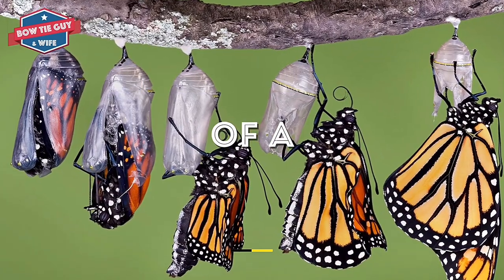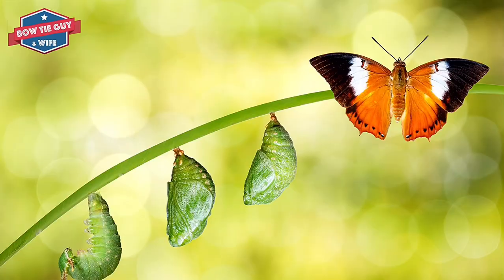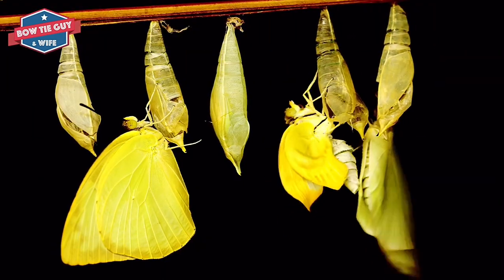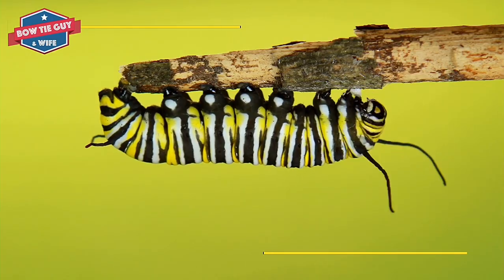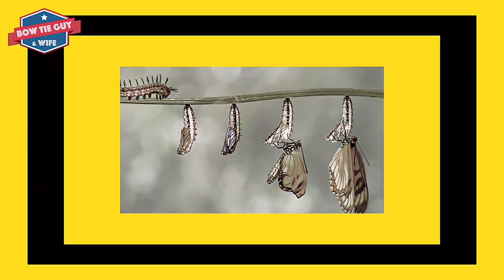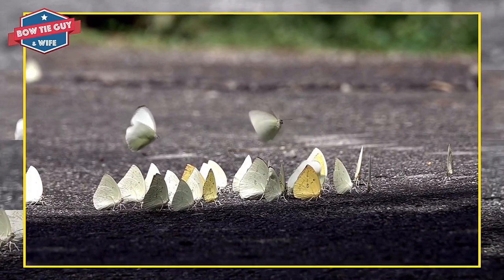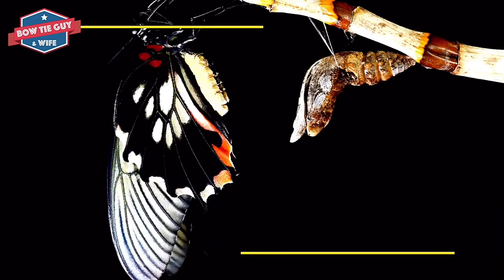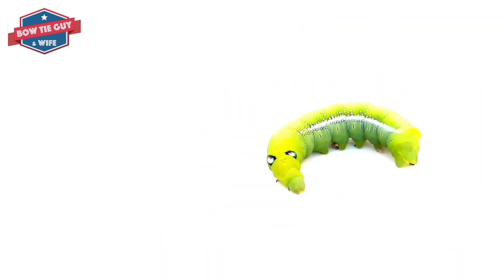Life Cycle of a Butterfly (Student Instructional Video)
In this video, the Bow Tie Guy teaches us about the life cycle of a butterfly! If you'd like to have a digital activity to go along with this video, check out